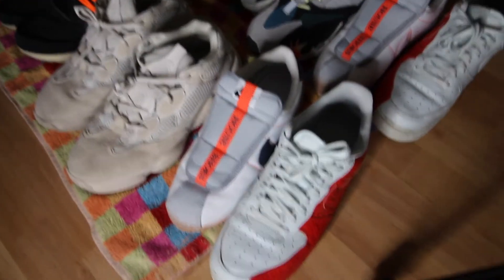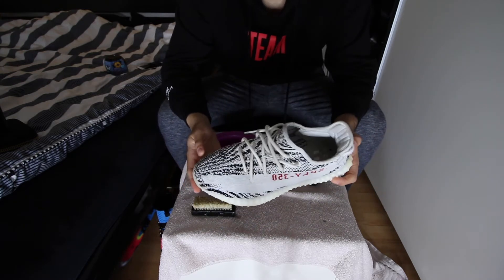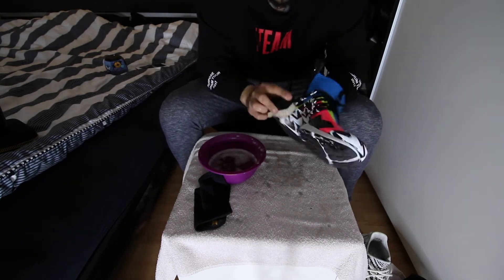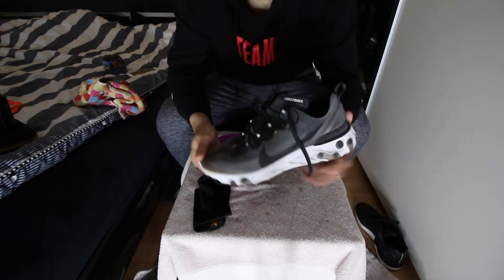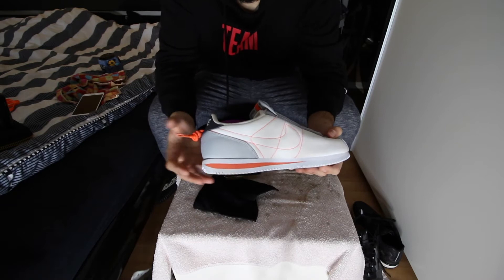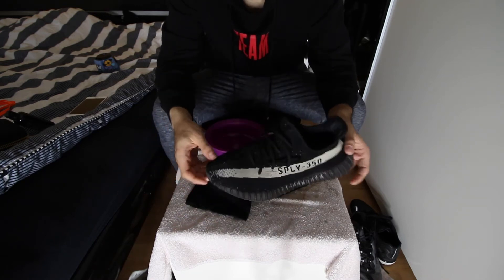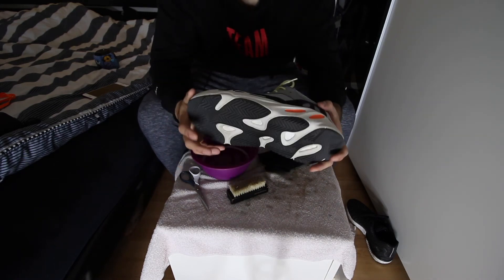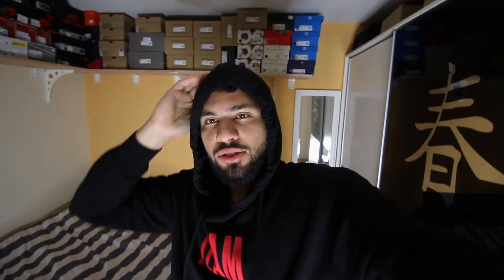HOW TO CLEAN EVERY SHOE WITH CREP CURE!!(OFF WHITE NIKE,YEEZYS....)